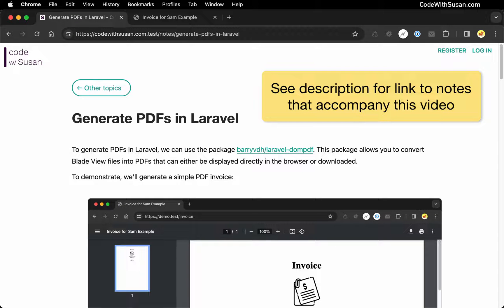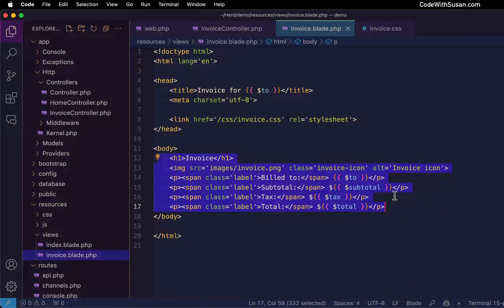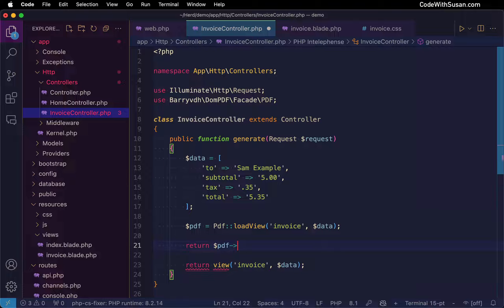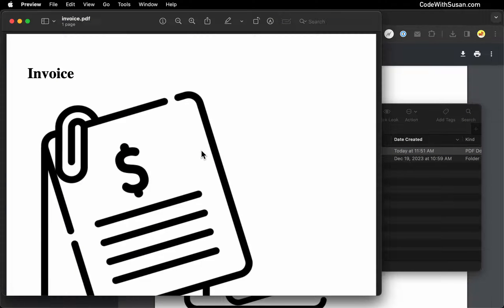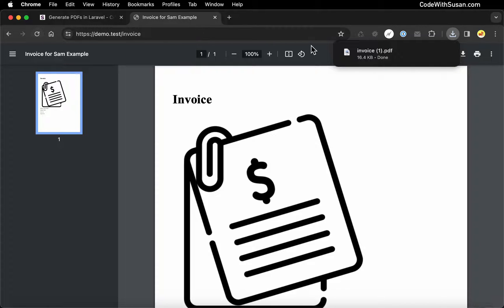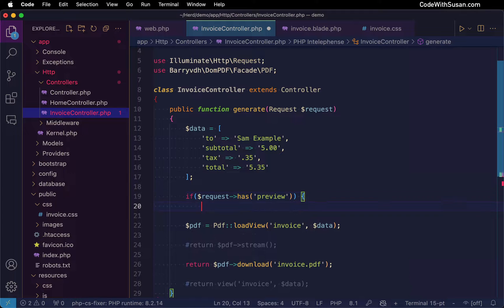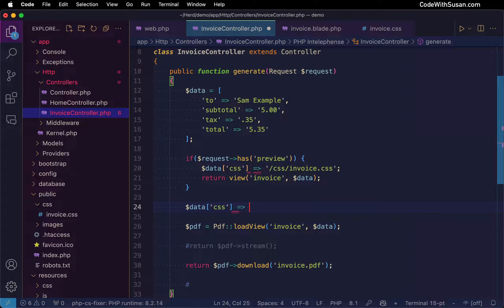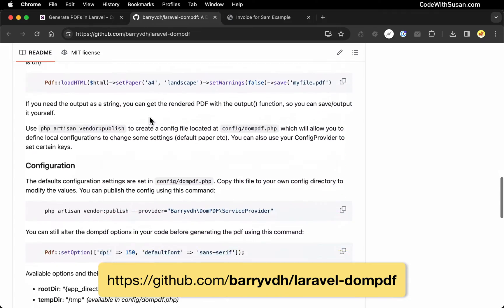Generate PDFs in Laravel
Generate PDFs from Blade View files in Laravel using the package laravel-dompdf. Includes the option to display the PDF directly in the browser or initiate it as a download.

⏱️ CHAPTERS ⏱️
00:00 Introduction and example setup
00:59 Install and set up barryvdh/laravel-dompdf
01:35 Display the Pdf in the browser
02:07 Download the PDF
02:41 Fixing the CSS
03:39 Set up a preview mode